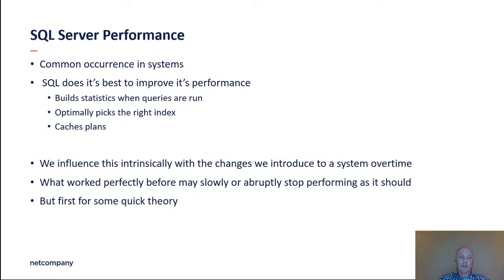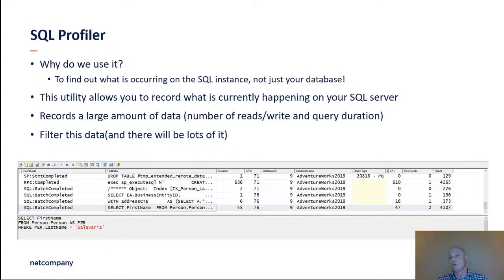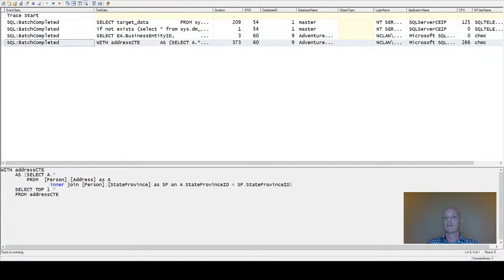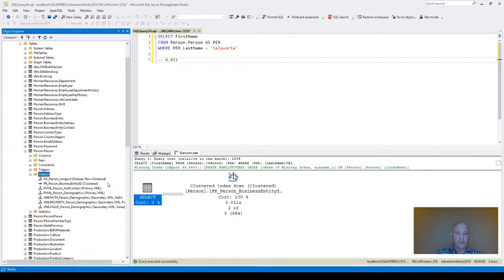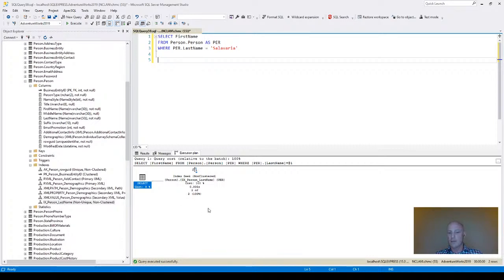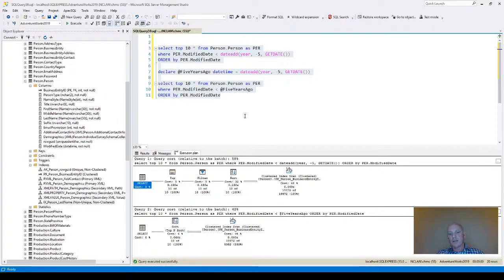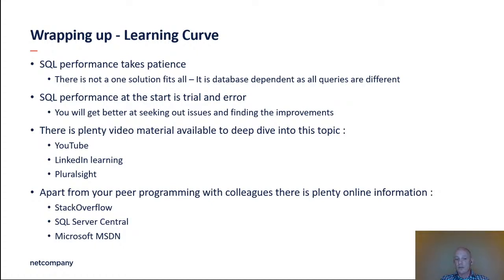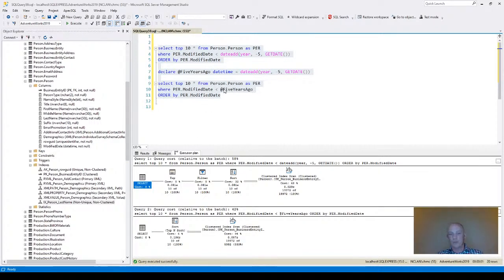Netcompany Global Tech Talk: SQL Performance and Tuning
Systems are prone to performance problems and a good percentage of these issues are database related. Before looking at investing in better hardware and scaling the environment, we should analyse the performance and look for potential improvements. Senior Specialist, Charles McKowen will take you on a Microsoft SQL tour through some theory of database performance. After that he will give a demo showing some of the most important tools (SQL profiler and Query execution plans) and scripts to seek out these improvements. We will finish the presentation with a Q&A session where you can ask Charles your questions directly.